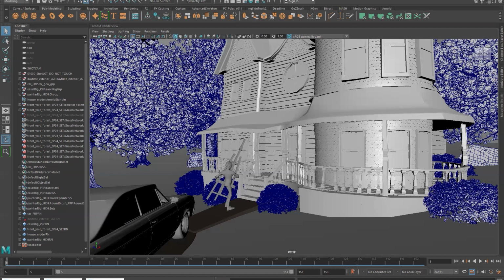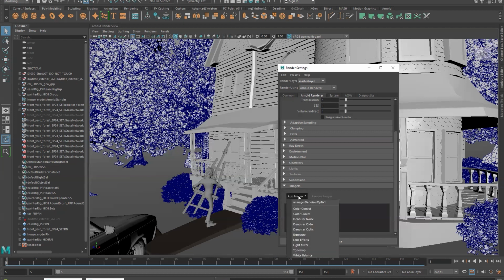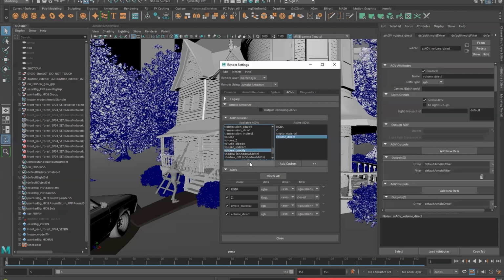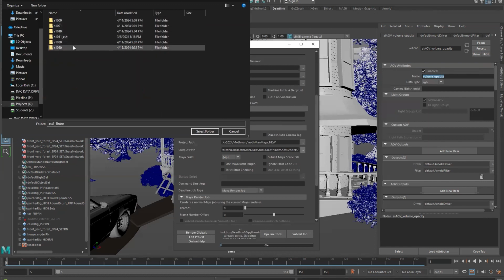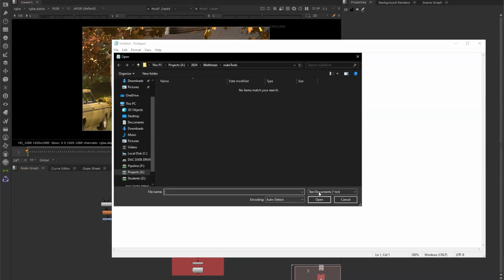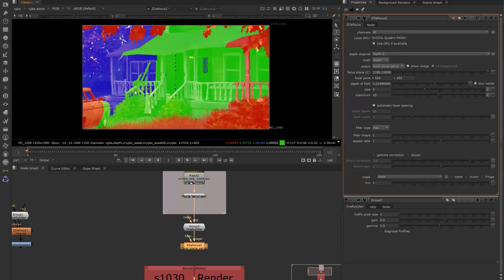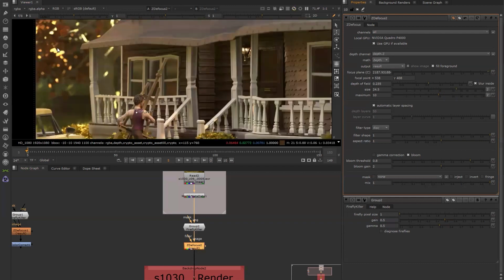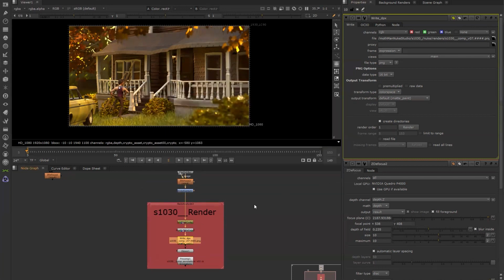Maya Arnold to Nuke Pipeline Tutorial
Tutorial for bringing EXRs and AOVs into Nuke with a firefly killer and ZDefocus Node made for animated thesis film teammates at the University of Colorado: Denver.

0:00 - Intro & EXR Render Settings
2:50 - Denoising Optix Imager
4:54 - AOVs
8:20 - Deadline Settings
9:50 - Nuke File
11:18 - Firefly Killer Gizmo
13:00 - ZDefocus Node
18:58 - Nuke Write (Render) Node